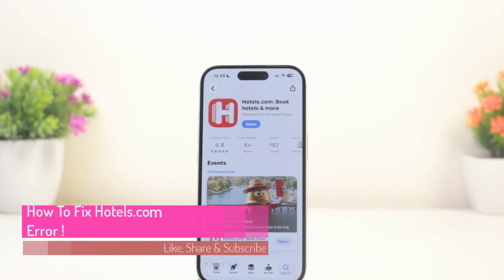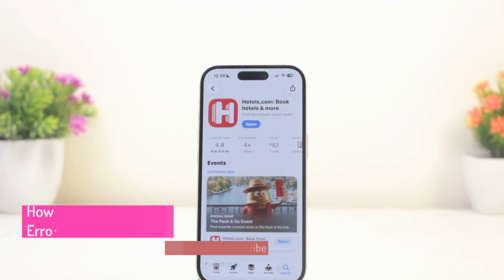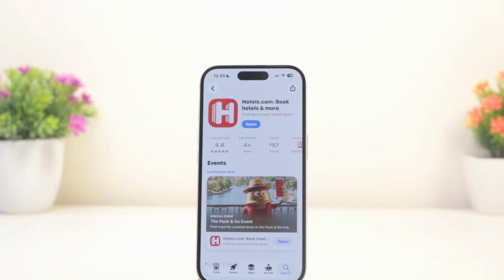How To Fix Hotels.com Payment Error !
How to Fix Hotels.com Payment Error in 2026 | Hotels.com Troubleshooting Tutorial

Encountering a payment error on Hotels.com at the moment you are trying to complete a booking is one of the most frustrating experiences a traveler can face in 2026, particularly when you have found the perfect property at a great rate and the failed payment puts your reservation at risk of the price changing or availability disappearing before you can resolve the issue. Understanding the most common causes of Hotels.com payment failures and knowing exactly which solutions to try first gives you the fastest possible path to completing your booking successfully.

The single most common cause of unexpected payment failures on travel booking platforms like Hotels.com is automatic fraud prevention systems operated by banks and card issuers, which frequently flag travel site transactions as potentially suspicious and block them without notifying the cardholder in advance. If your payment is being declined despite having sufficient funds available, calling your bank directly to inform them you are attempting to make a legitimate Hotels.com transaction and requesting that they authorize the charge is often the quickest and most reliable solution that immediately resolves the payment failure.

Switching between different devices or browsers is another effective troubleshooting approach that rules out platform specific technical issues causing your payment to fail. If you are experiencing payment errors in the Hotels.com mobile app, try completing your booking through a desktop browser instead, or vice versa. Clearing your browser's cache and cookies before attempting payment again, or using an incognito or private browsing window that starts with completely clean session data, can also resolve payment processing failures caused by corrupted browser data interfering with the checkout process.

Carefully reviewing the payment details you have entered is equally important, as minor formatting errors in your billing information are a surprisingly common cause of payment declines. Ensure your phone number is entered in the correct format without spaces, verify that your billing address exactly matches the address registered with your card issuer down to every abbreviation and detail, and consider trying an alternative payment method such as PayPal or a different credit card if the original payment method continues to fail. If you have any further queries about how to fix Hotels.com payment errors in 2026, feel free to drop them in the comments section below and we will see you in the next one.